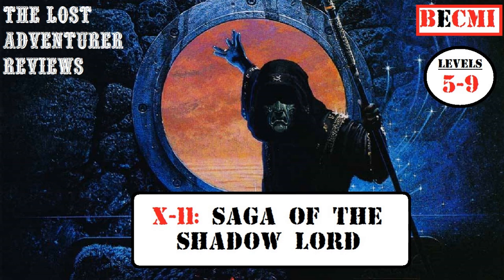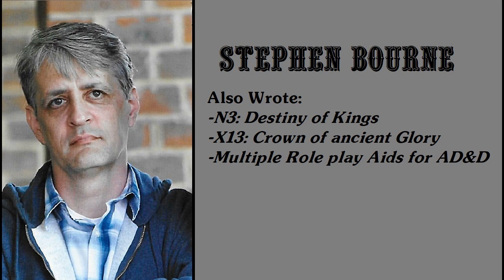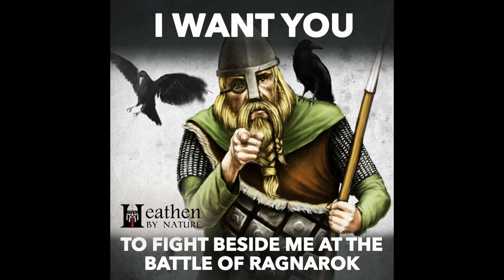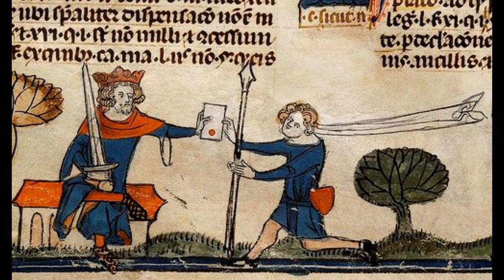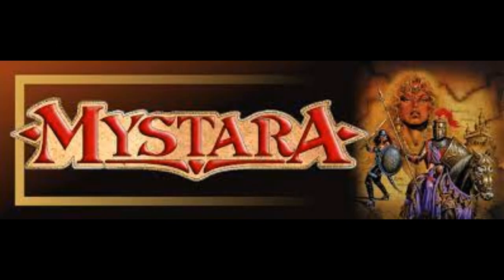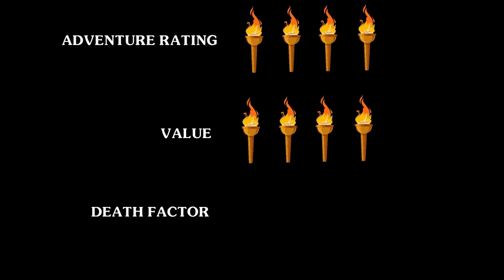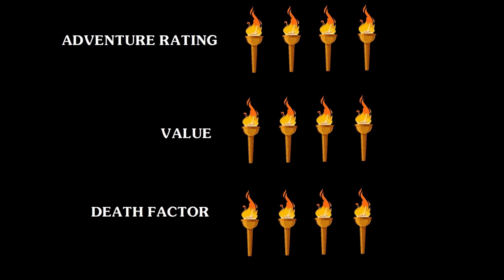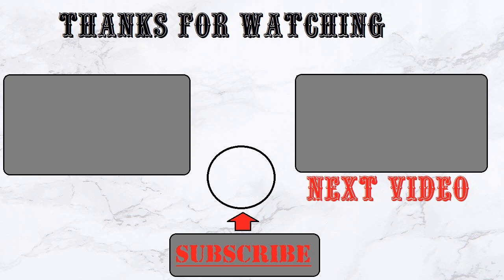A Review of X11: Saga of the Shadow Lord. A BECMI Dungeons and Dragons review #07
X11, a 64 page BECMI era D&D module. Twice as long as other related BECMI modules, this one almost runs as a choose your own adventure module with a couple diverging paths, and the players choices will decide how difficult this module will be.

You can get this print on demand for $8.50 or get a pdf for $5 USD at the time of this writing (June 2021)